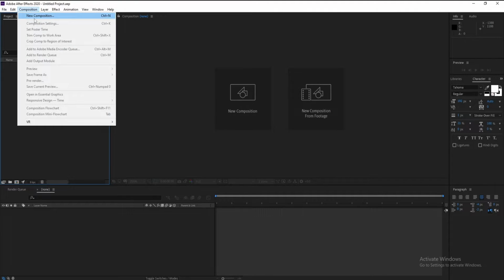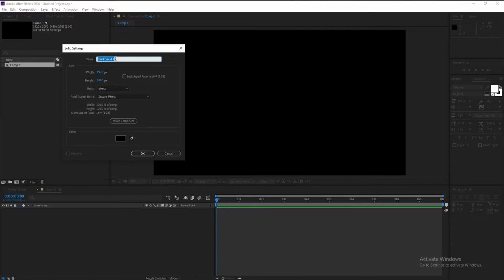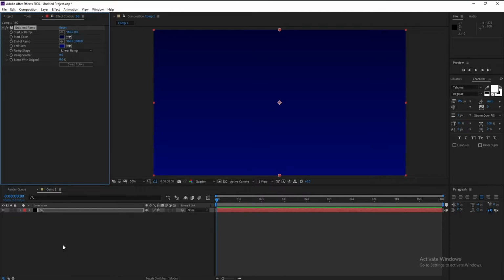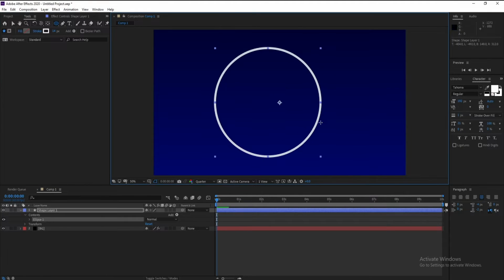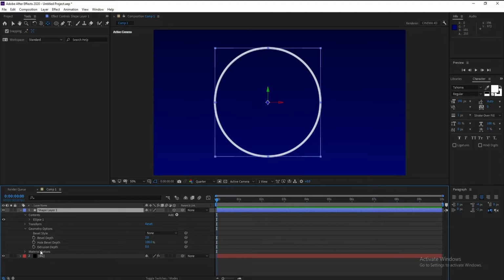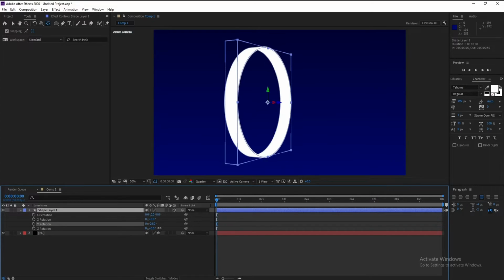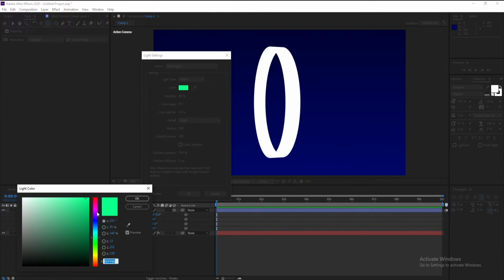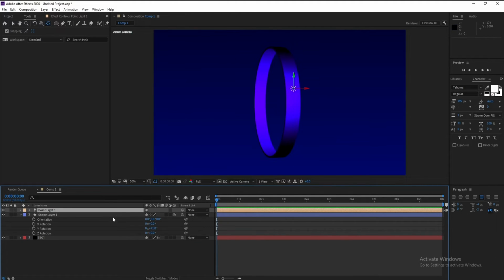Make 3D Shapes - After Effects Tutorial